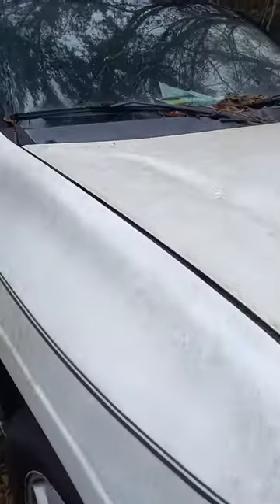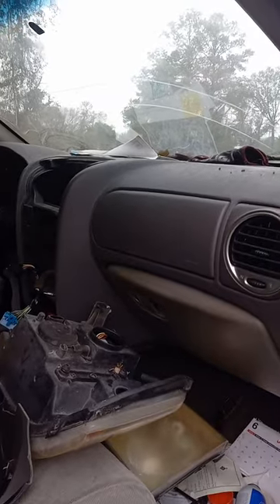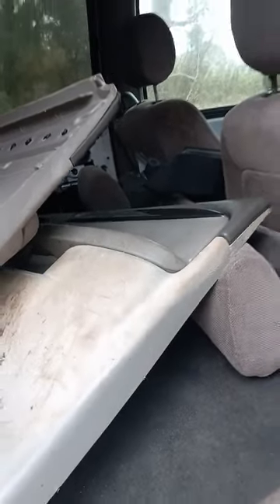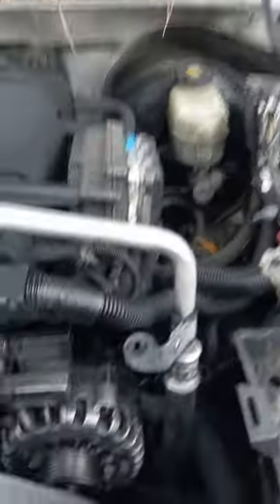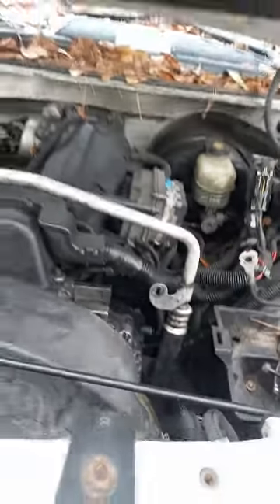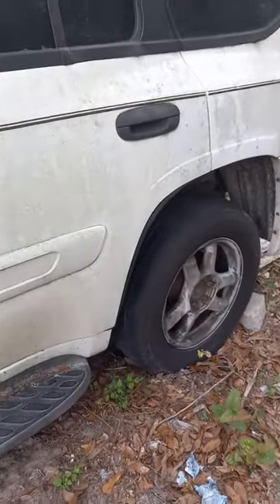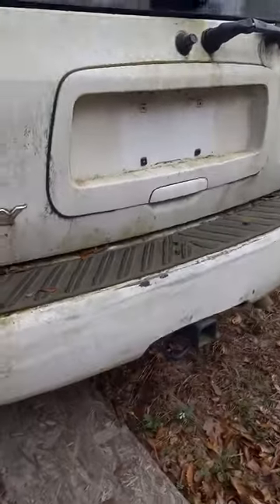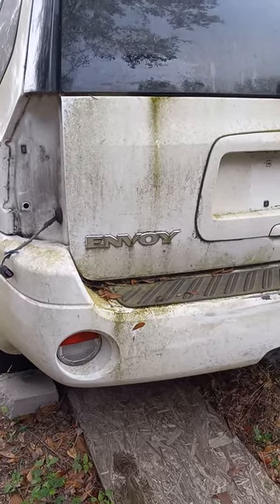Update on what been going on